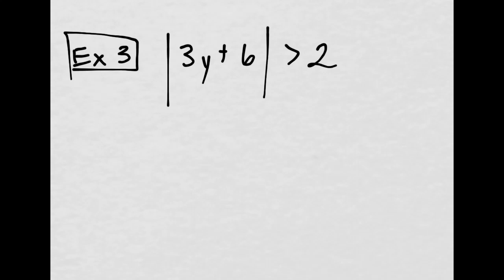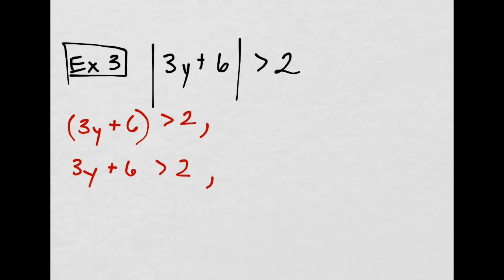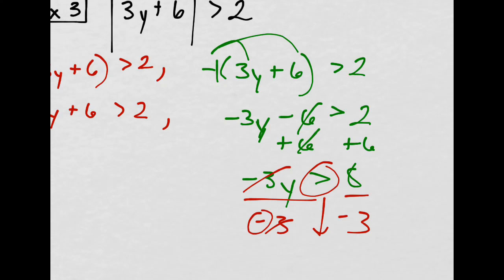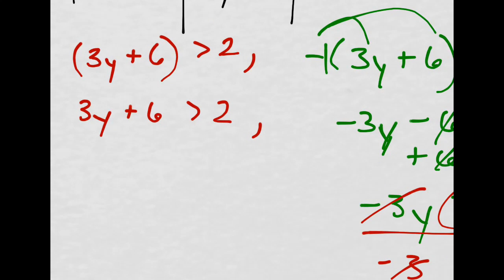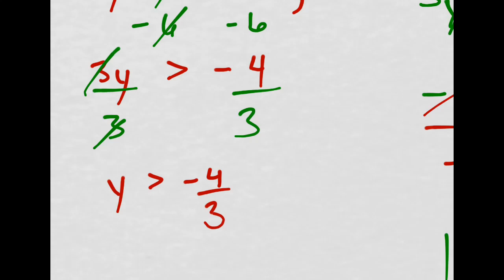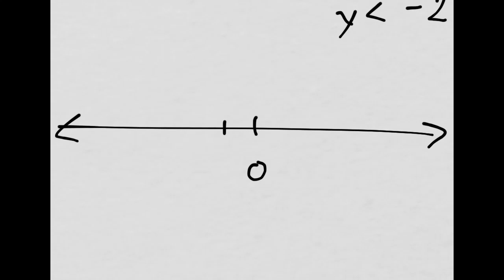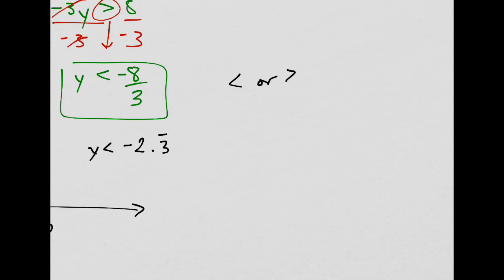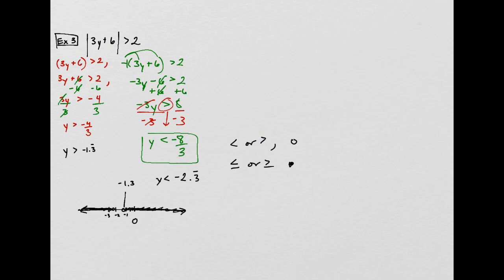Absolute Value inequality with number line